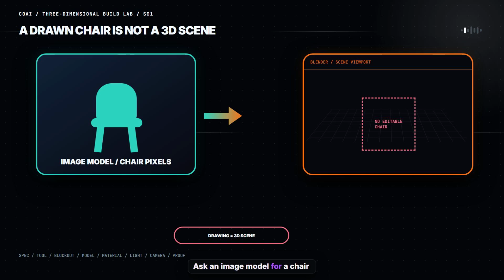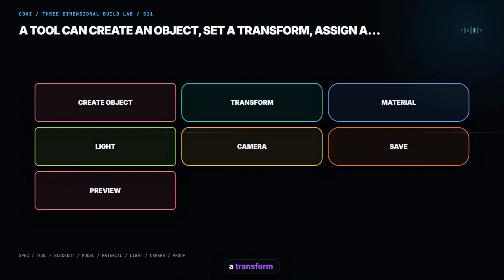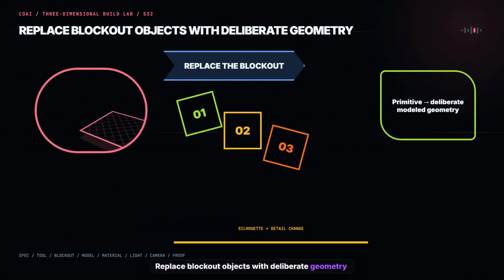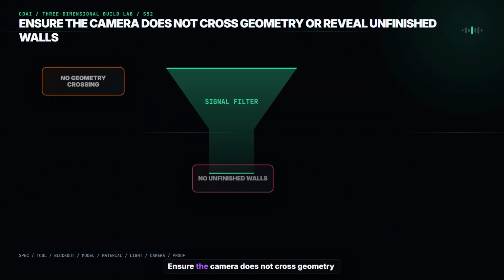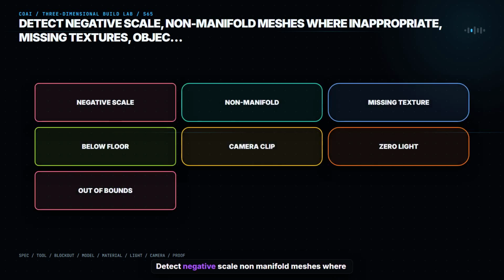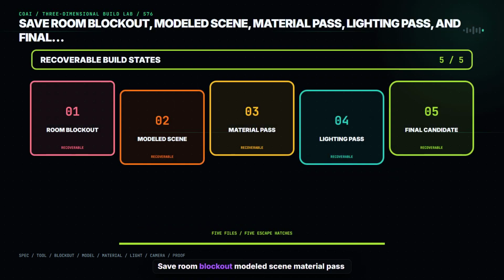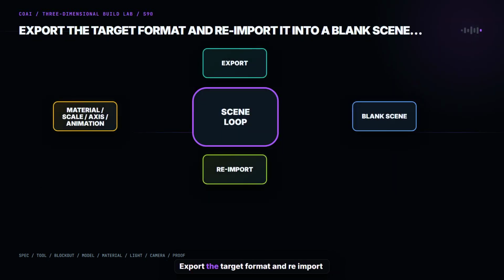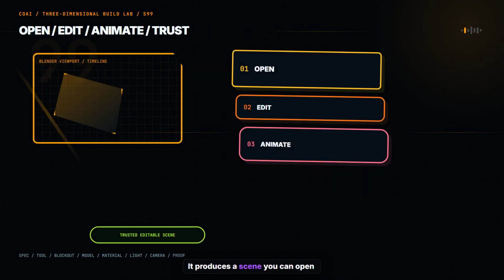AI to Blender: Build a 3D Scene With an Agent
An AI agent can control Blender, but a useful 3D workflow needs more than one giant prompt and unrestricted Python execution.

This video builds a production loop around a scene specification, narrowly scoped Blender tools, semantic modeling passes, preview renders, visual acceptance checks, checkpoints, and final validation.

You will learn:
• How to turn a visual request into a verifiable scene specification
• How Blender’s Python API and Blender MCP expose scene operations
• Why scoped tools are safer than arbitrary code execution
• How blockout, materials, lighting, camera, and polish become separate passes
• How preview renders give the agent observable feedback
• How to validate transforms, missing objects, intersections, and framing
• When human art direction must override automated iteration

OFFICIAL SOURCES
Blender MCP:

Research cutoff: July 26, 2026.